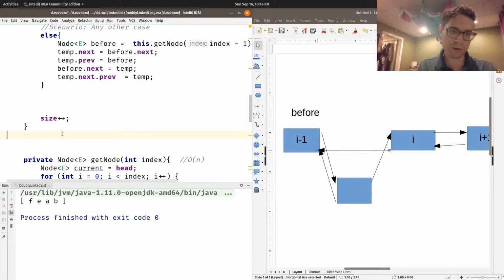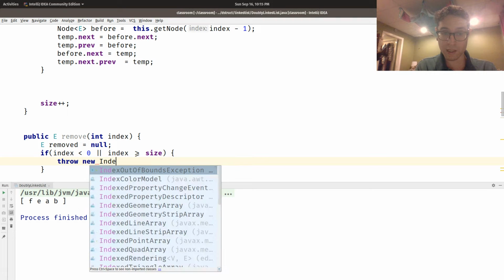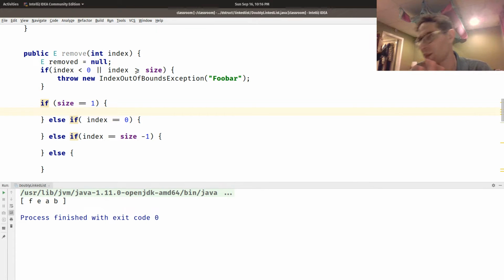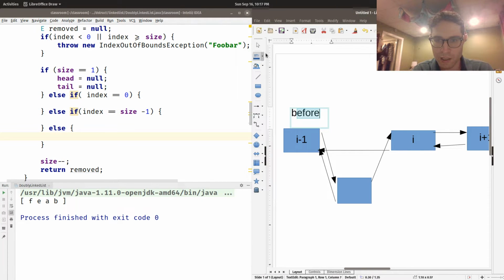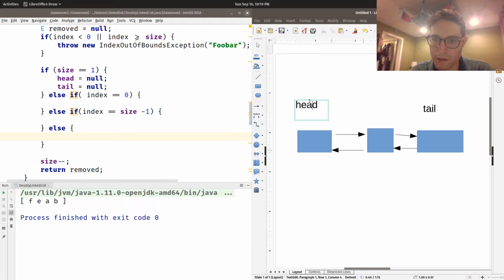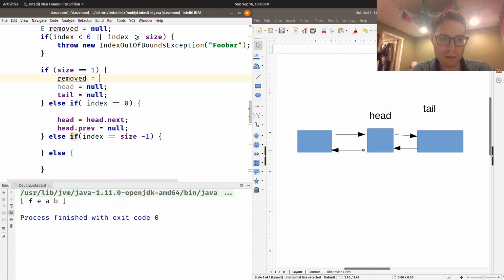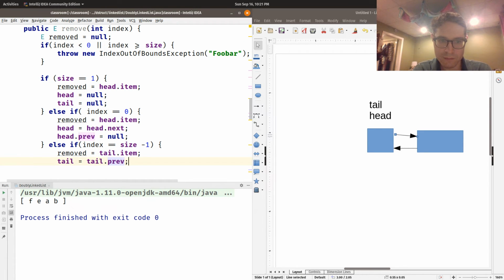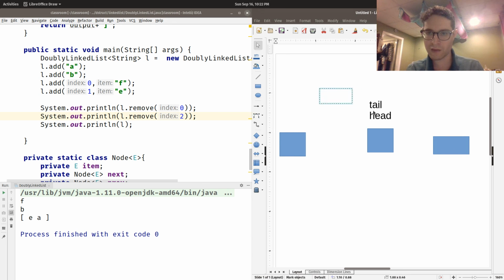CIS 2168 Flipped - Doubly Linked Lists Removing (part 1)